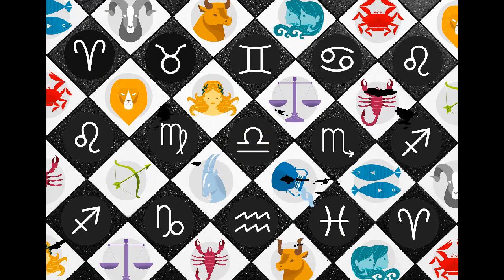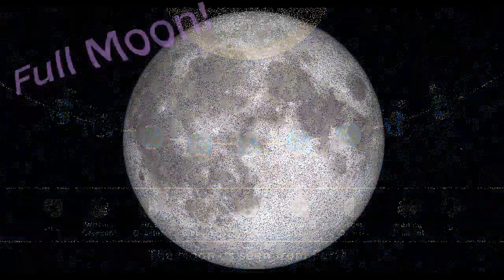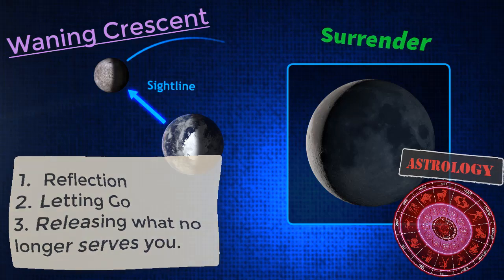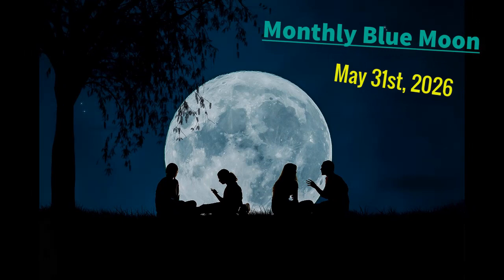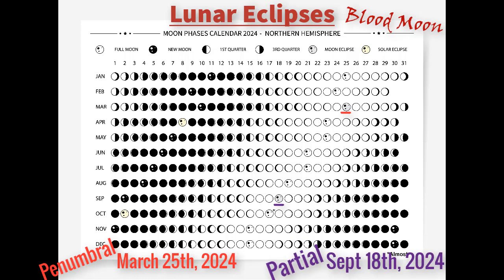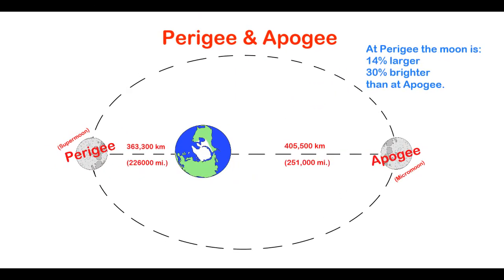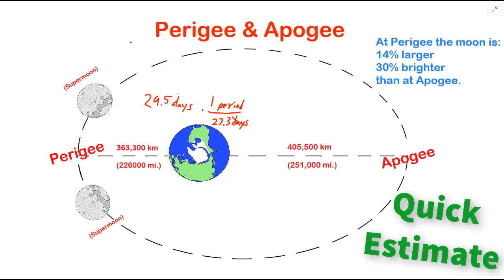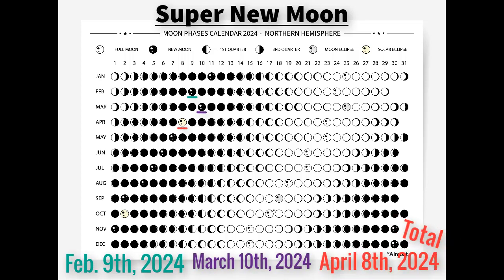Lunar Illumination: Unraveling Moon Phases & Lunar Calendars